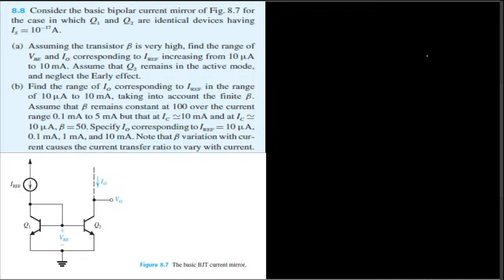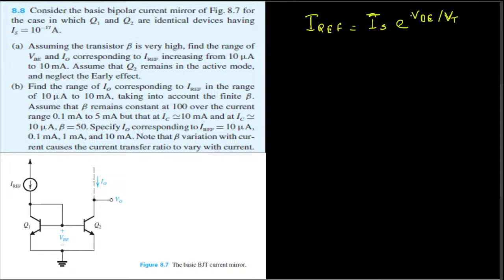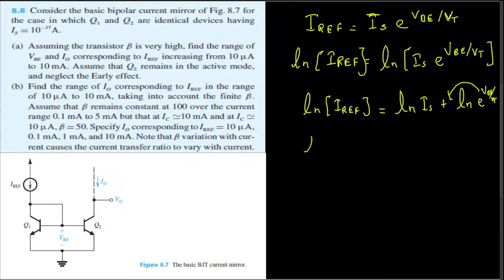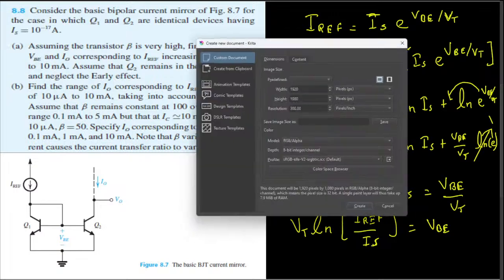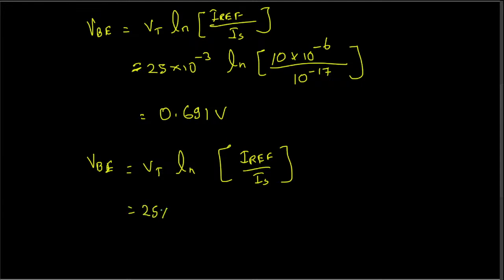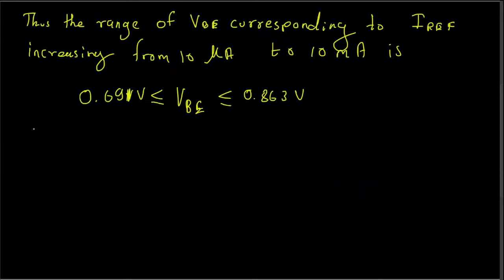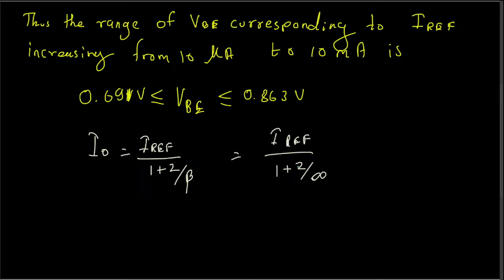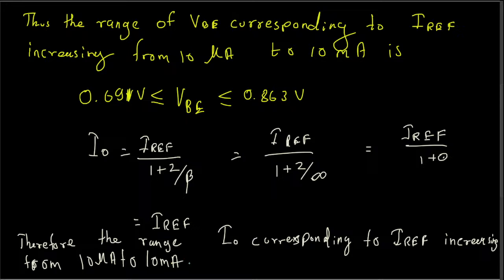8.8 Consider the basic bipolar current mirror of Fig. 8.7 for the case in which Q1 and Q2 are ide…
8.8 Consider the basic bipolar current mirror of Fig. 8.7 for
the case in which Q1 and Q2 are identical devices having
IS
= 10−17A.
(a) Assuming the transistor β is very high, find the range of
VBE and IO corresponding to IREF increasing from 10 μA
to 10 mA. Assume that Q2 remains in the active mode,
and neglect the Early effect.
(b) Find the range of IO corresponding to IREF in the range
of 10 μA to 10 mA, taking into account the finite β.
Assume that β remains constant at 100 over the current
range 0.1 mA to 5 mA but that at IC
10 mA and at IC

10 μA, β =50. Specify IO corresponding to IREF
=10 μA,
0.1 mA, 1 mA, and 10 mA. Note that β variation with current
causes the current transfer ratio to vary with current.